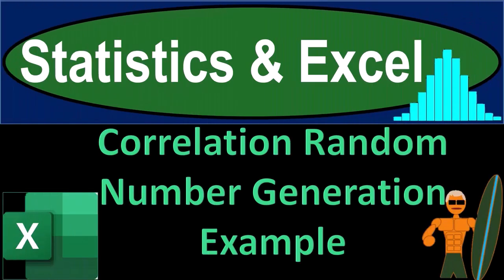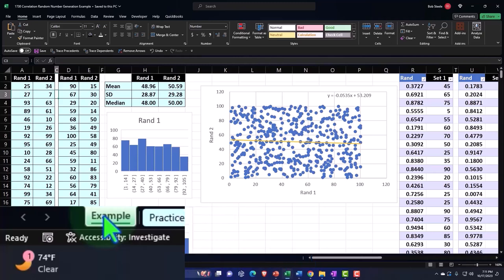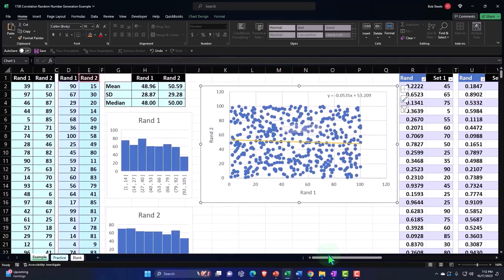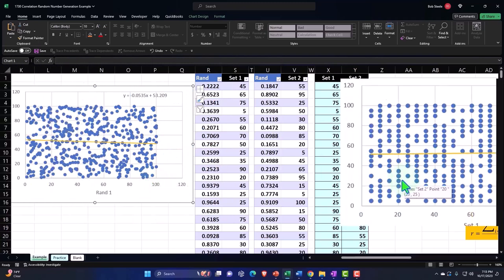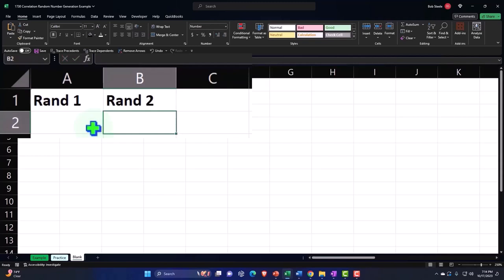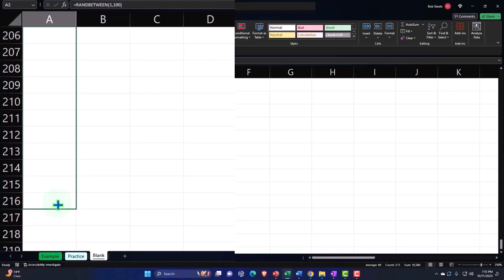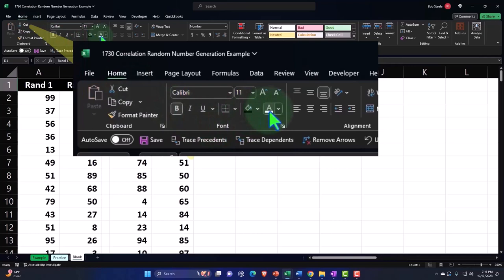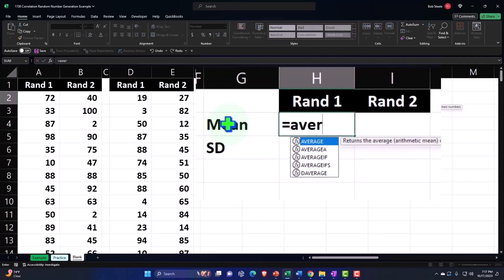Correlation Random Number Generation Example 1 Statistics & Excel